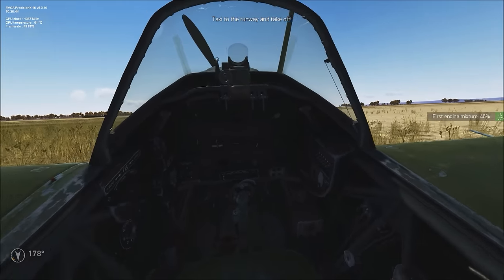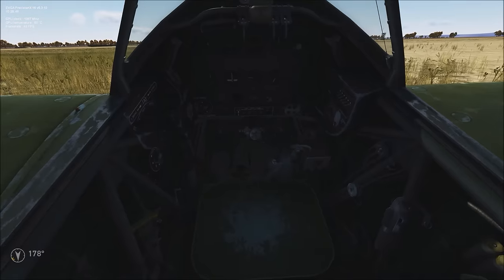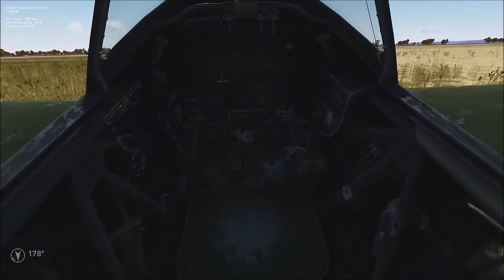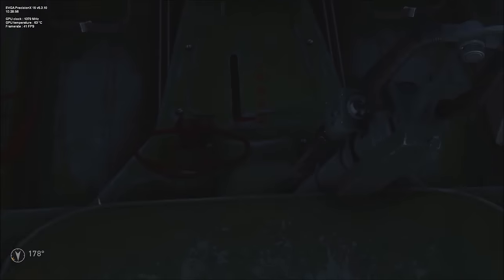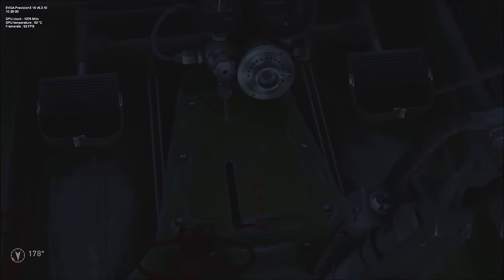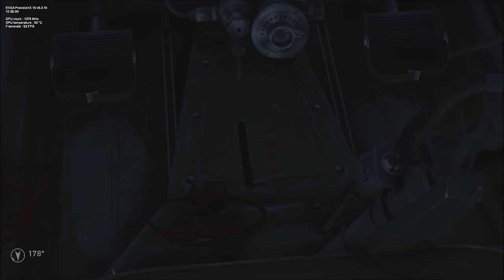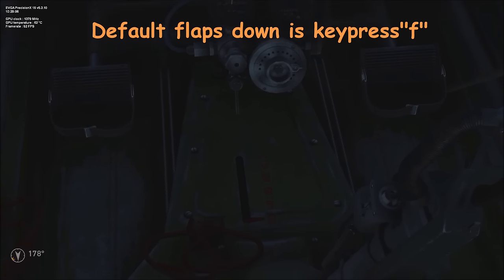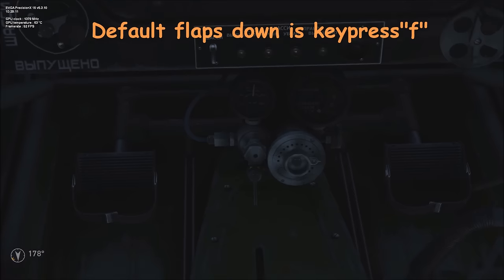MiG-3-Series24 Flaps Settings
I fly with the 71st Eagle Squadron WWII, WWI, and modern flight Simulation environments. We fly anything any where any time, aviation.
I'm a flight simulation enthusiast; been at it since 2007. I also have built over 20 rigs.  I have served this nation in the military; yes I'm a Veteran.. This is my escape.
System Specs:
Any failure you meet is never a defeat; Merely a set up for a greater come back.
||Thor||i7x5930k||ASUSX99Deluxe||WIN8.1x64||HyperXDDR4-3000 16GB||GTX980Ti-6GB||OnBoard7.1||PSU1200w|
|TrackIr4||CH FighterJoystick ||Saitek pedals Pro||X-52 thrtl||32"LCD1080p||2*7"Lilliput's MFD's|
|1*DS90U 9"||G15 KB||ratz5
IL2 Battle of Stalingrad
1C Games Studios
IL2 Cliffs of Dover
Team Fusion Mod (Cliffs of Dover)